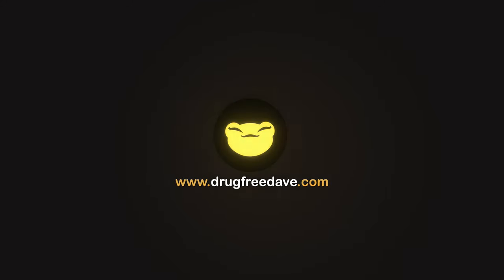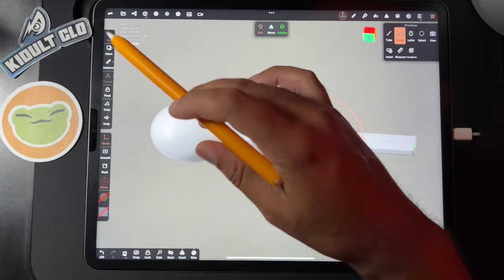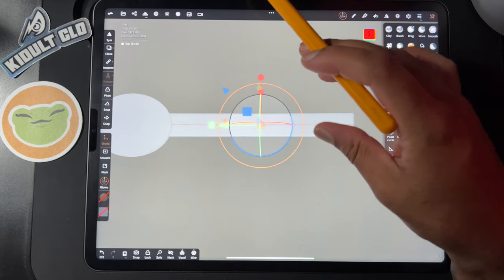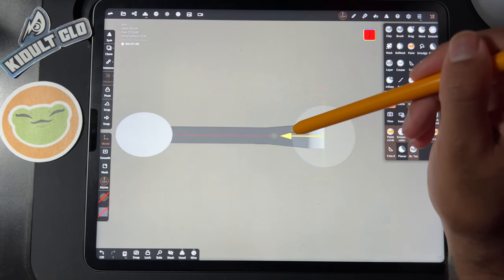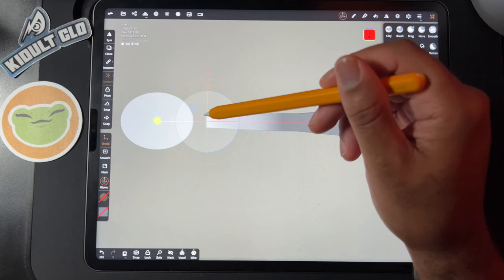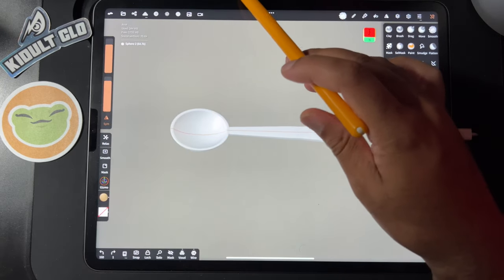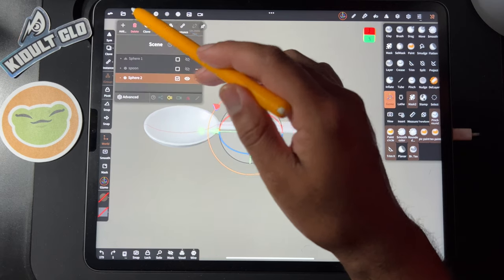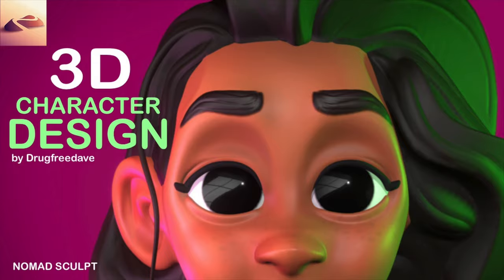How to Make a Spoon in Nomad Sculpt 3D| 4K Tutorial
I'm super excited about the spoon.
Also, I'll make the thumbnail later :)